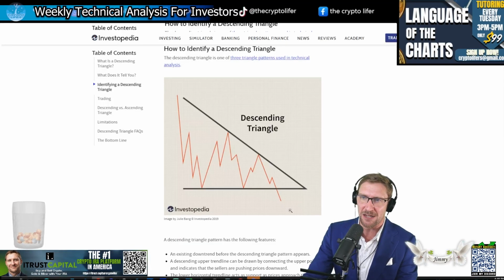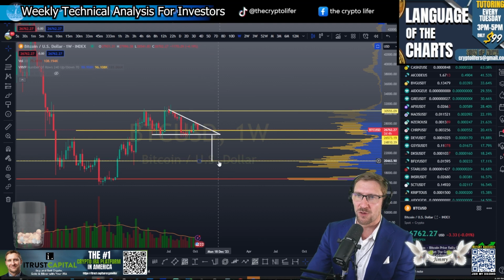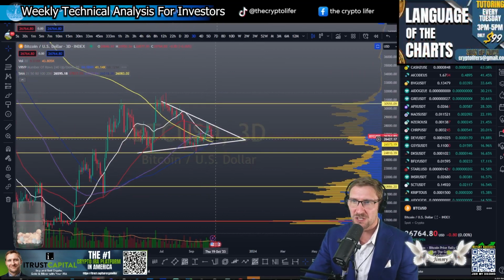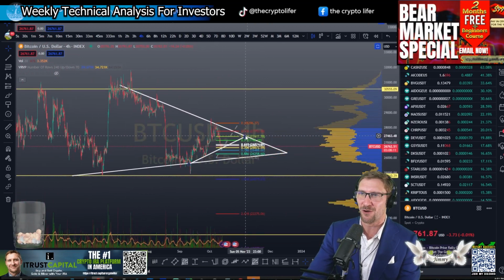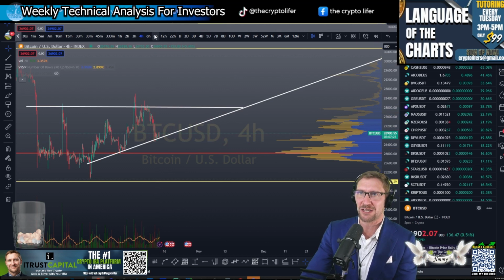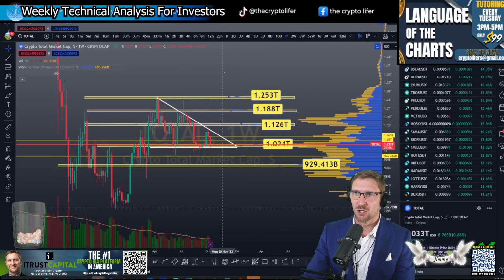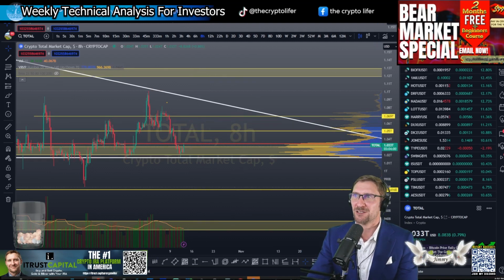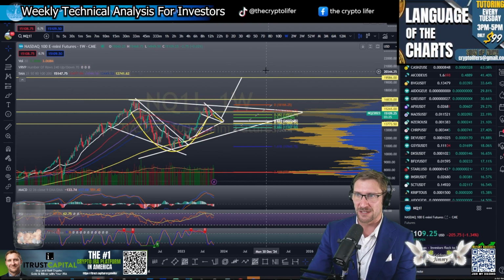Bitcoin Insane Move Off ETF Ruling? My Weekly Investor TA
Book 1 on 1 Tutoring and Trading Class here!!

BTC    15vPbg87QSBNS8xJrBoiZZCZGzLQ5Pktyp
LTC     M86J8xwJTy6tcCvPM7QXvBeZ4UFpBkGVao
ETH    0x831Bd78D67a88c2Fb2Fd81948F8591D22B5eDf23
XRP    rw2ciyaNshpHe7bCHo4bRWq6pqqynnWKQg
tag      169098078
BCH    qpn4304dgk3k27jkvhxa6tkv9dv2twedasert40ck6

🕒Timestamps
0:00

investment strategy or whether to buy, sell or hold any investment. The information and opinions discussed herein are based on information that is believed to be reliable, but there is no representation or guarantee concerning the accuracy, completeness, reliability, or timeliness of any information discussed in Crypto Lifer, and all information and opinion is subject to change without advanced notice. Because the opinions shared are for general informational, educational, and entertainment purposes only, they shall not be construed as specific advice or guidance to any individual or entity.